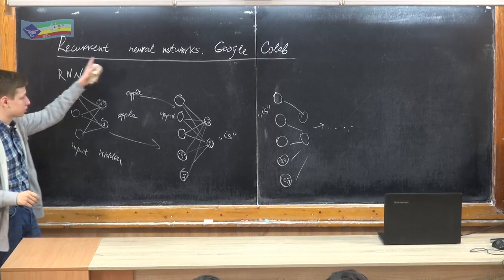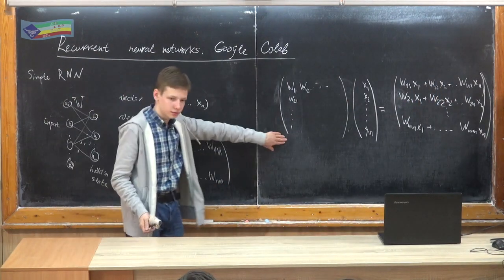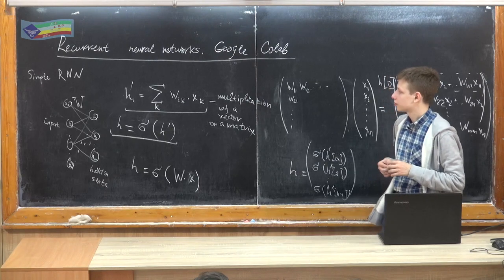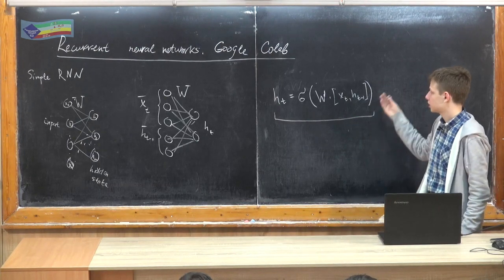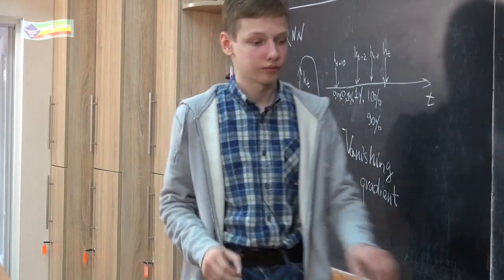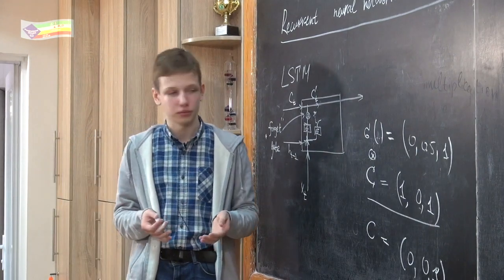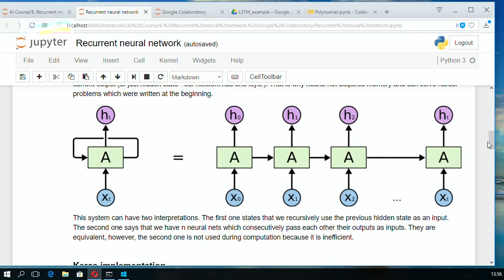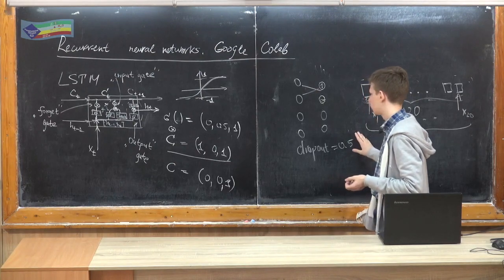AI. Lecture 8a. Recurrent neural networks. Google Colab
Курс лекций выпускника Ришельевского лицея Романа Солецкого по основам искусственного интеллекта (на английском языке).
Контактные данные, предоставенные Романом:
My GitHub account where you can found Jupyter notebooks and guides